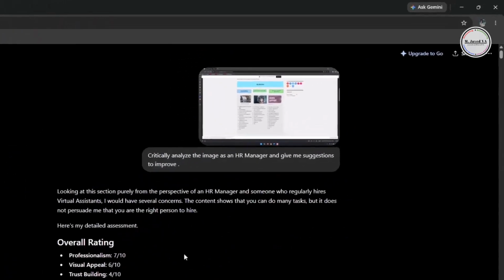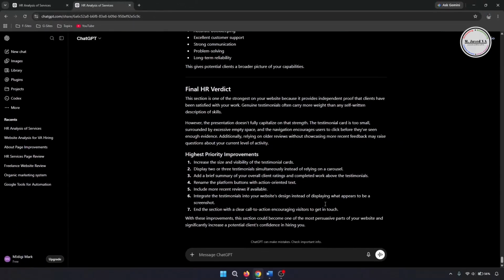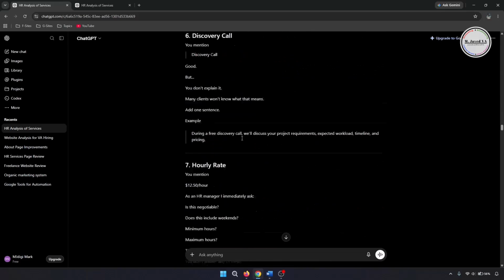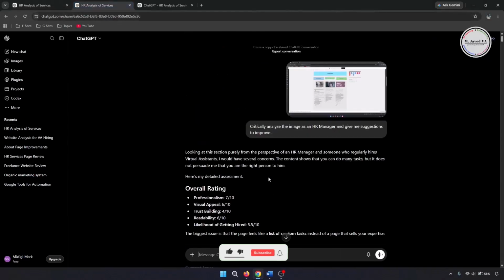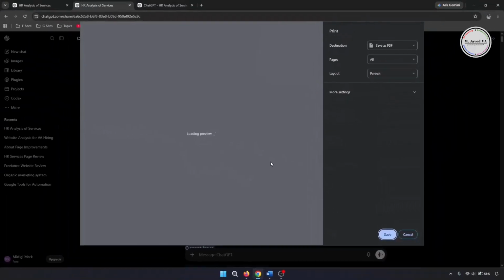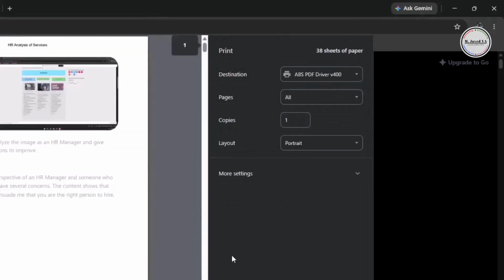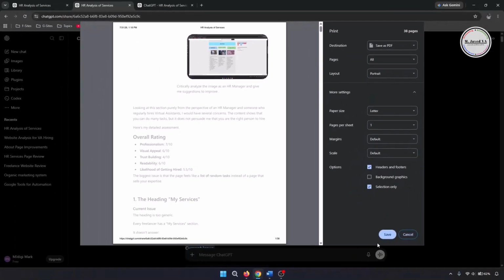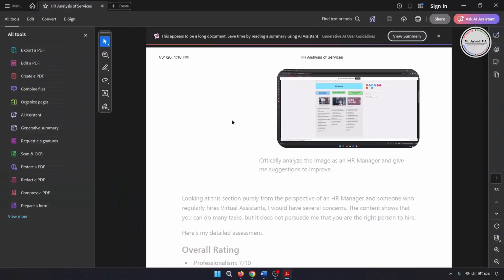Save ChatGPT Conversation as PDF File Including Images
In this tutorial, we will see whether how we can Save ChatGPT Conversation as PDF File Including Images.